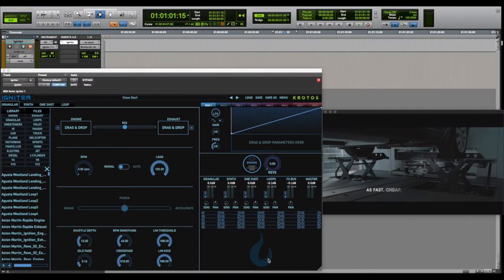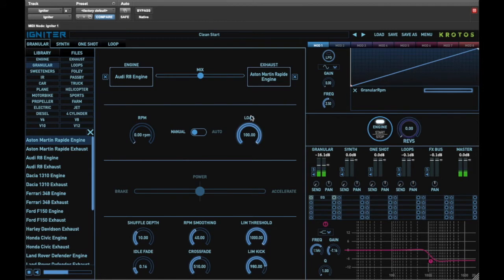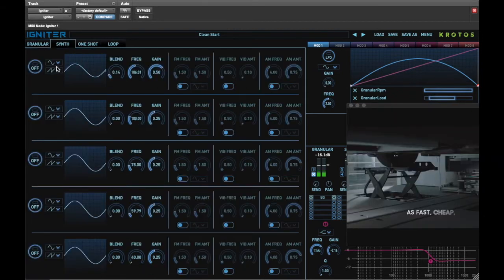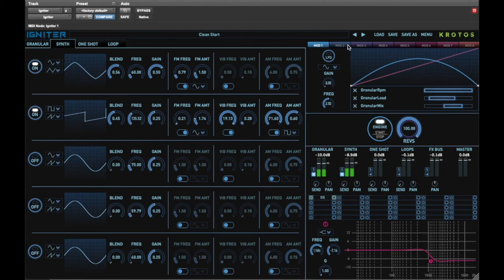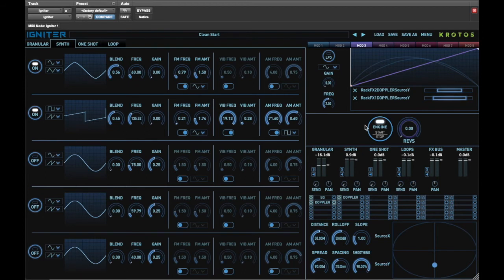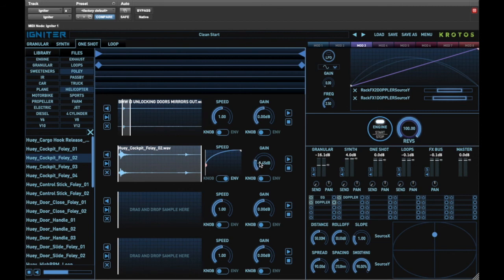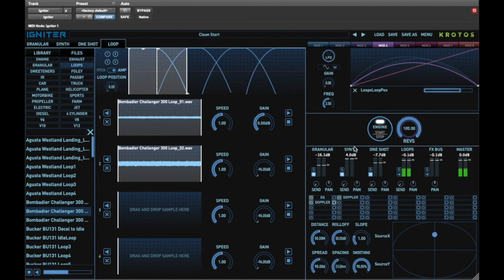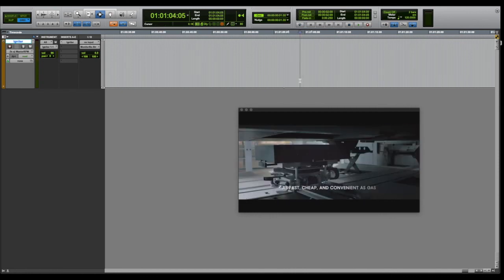jdr3Productions Krotos Igniter Robot Demo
James David Redding III of jdr3productions shows how he used Krotos Audio's Igniter to make custom sounds for an automated robot.